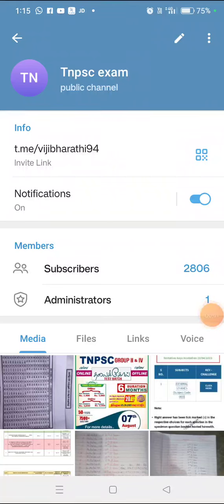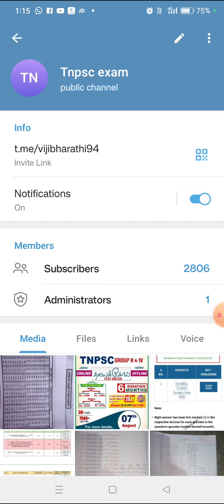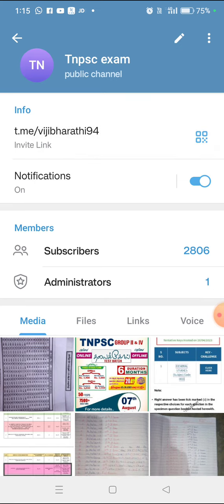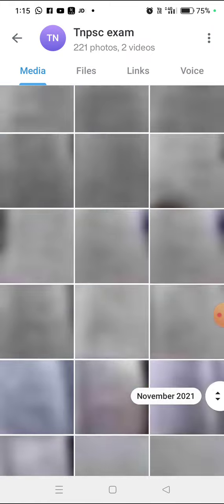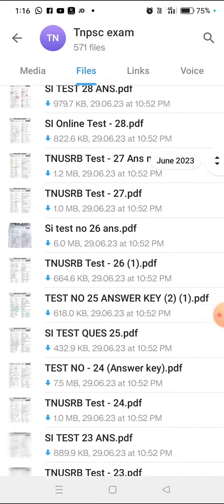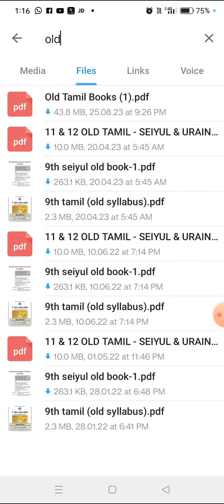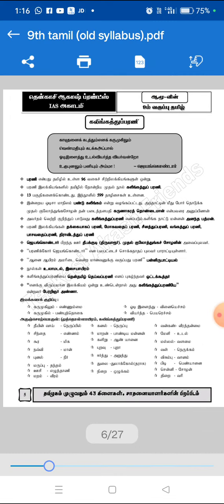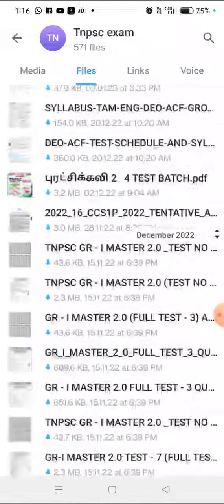Telegram la notes eppade download seiyalam